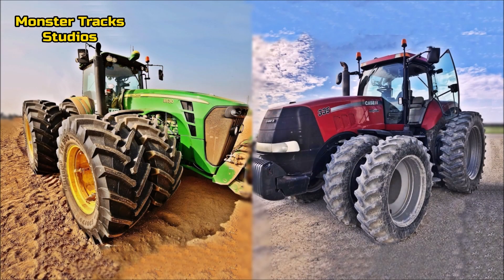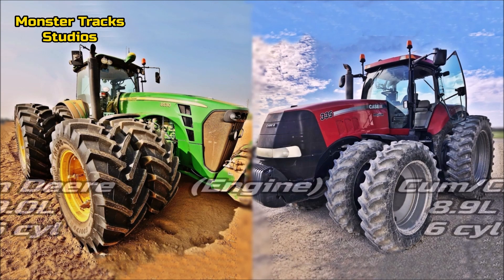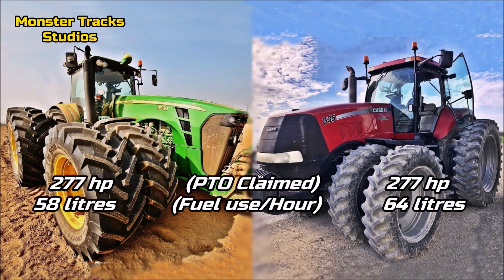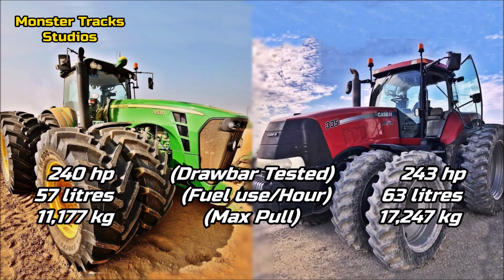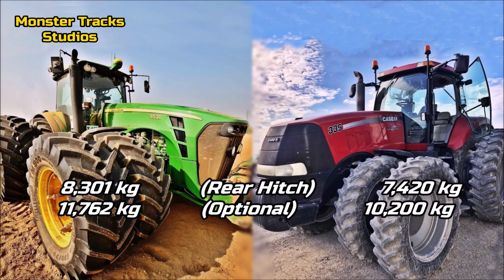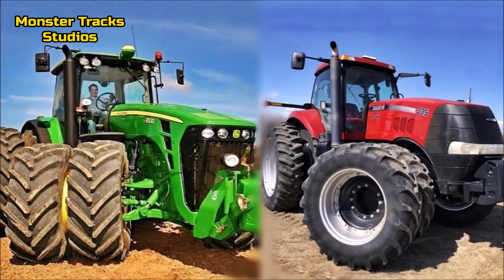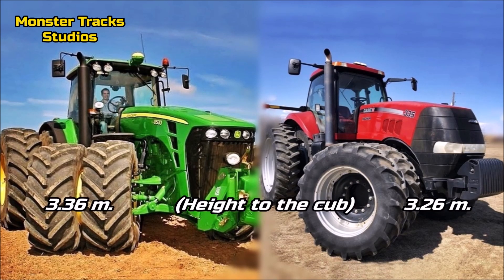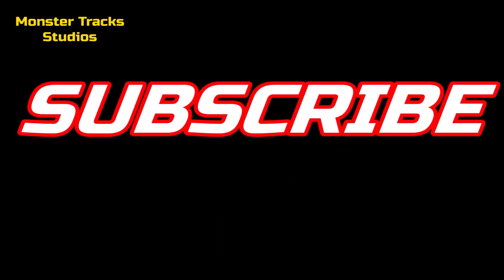John Deere 8530 VS Case Magnum 335 - Ultimate Comparison [Largest 8030 VS Largest Magnum of 2007]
The green monster of ★John_Deere the #8530 which is the Largest model of 8030 series and one of the strongest tractors of 2000 decade, against the red beast of Case, the largest ★Magnum_MX_335 for 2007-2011... what would you choose?? see now on youtube which comes first on size/power/performance! make a comment!